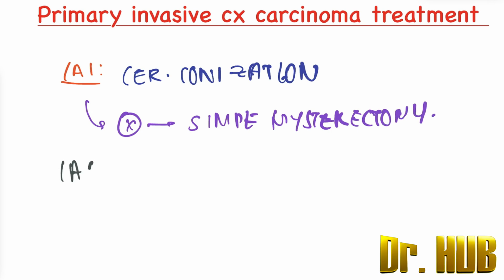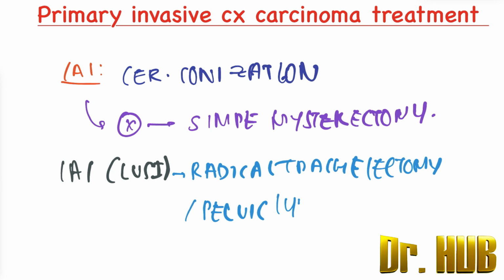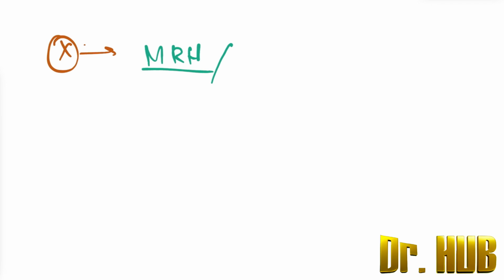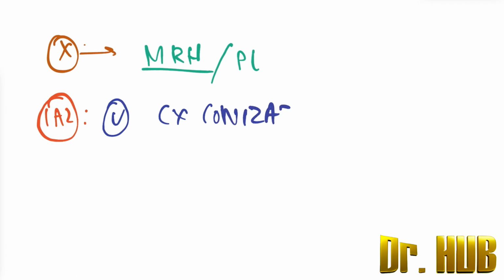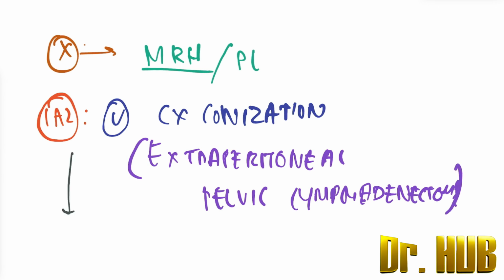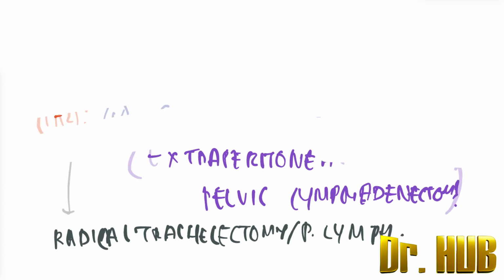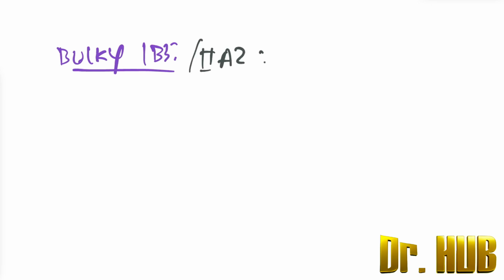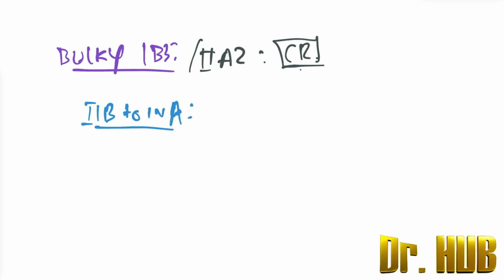Primary invasive cervix carcinoma treatment